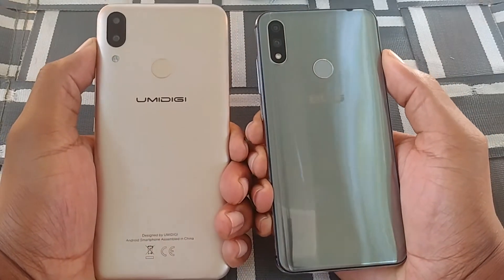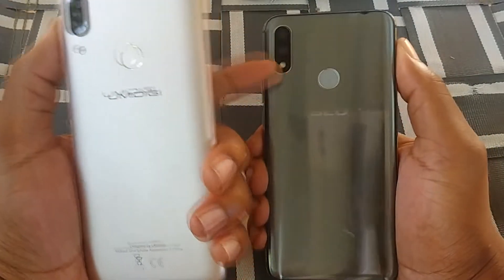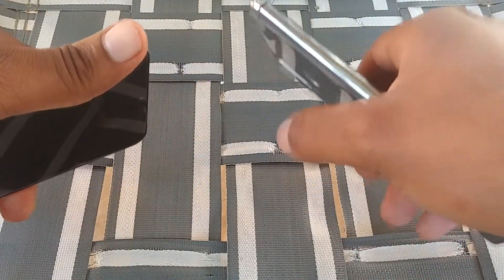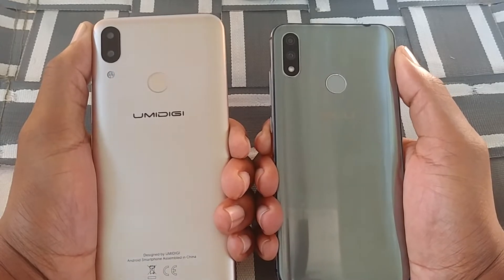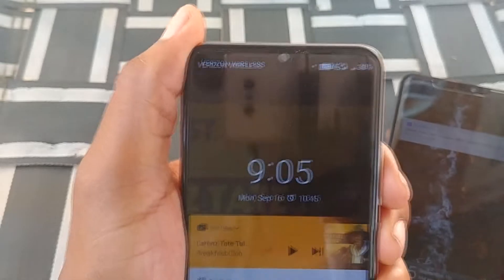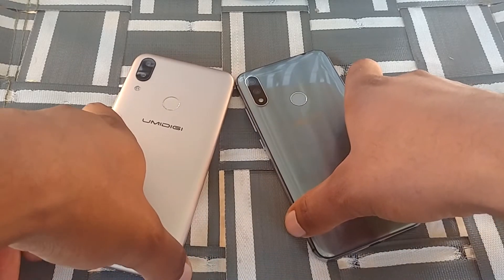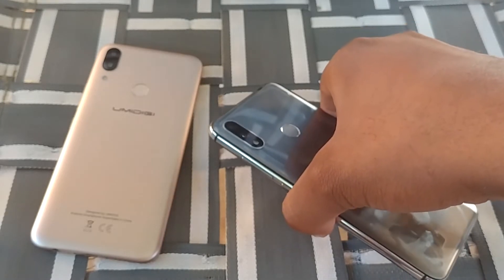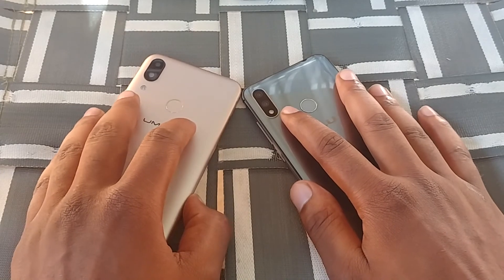WHICH is Better? Umidigi Power or Blu Vivo XI!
Buy the phones and accessories below:

Umidigi Power:
Screen Protector

Blu Vivo XI:
Screen Protector

If you're having trouble with trying to decide which of these 2 devices to get, this video is for you!!